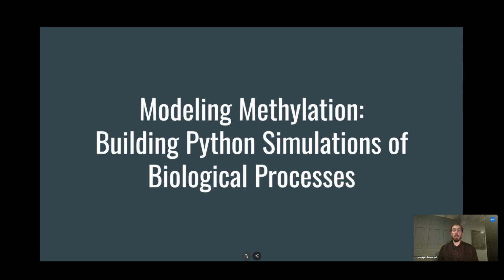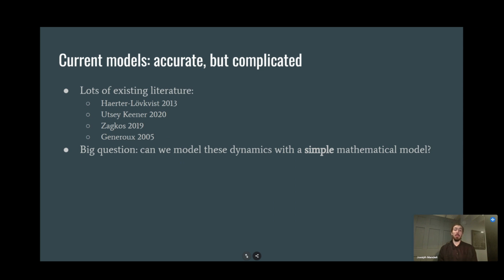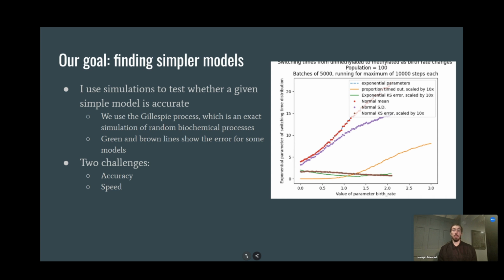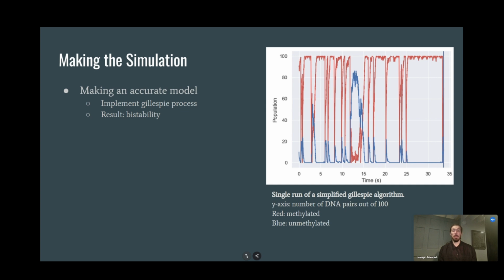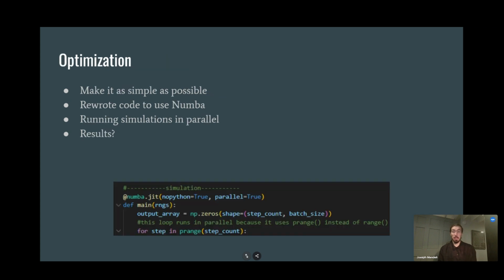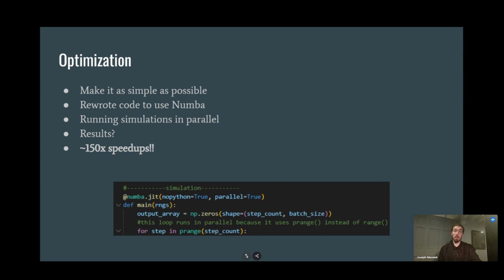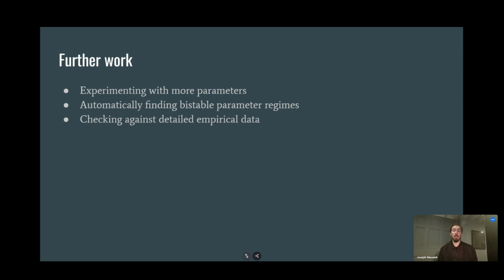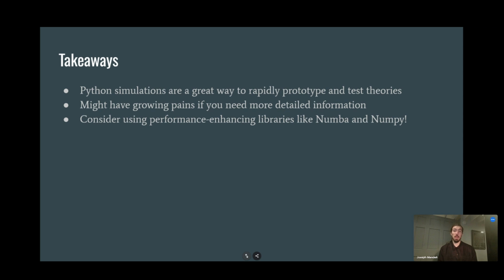Joseph Mandell 2024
Modeling Methylation: Building Python Simulations of Biological Processes